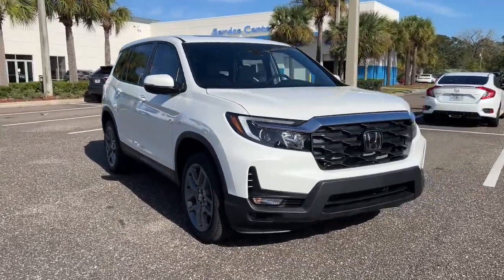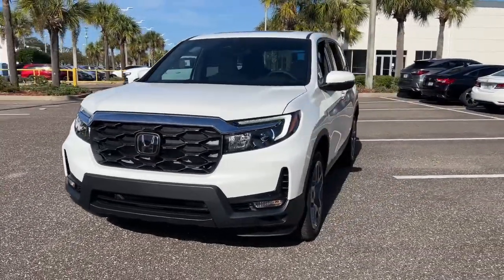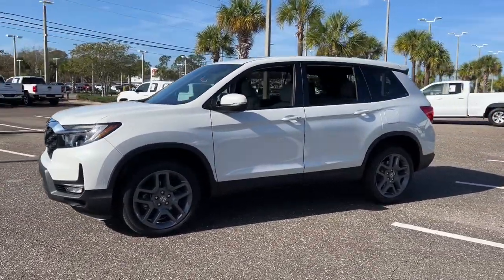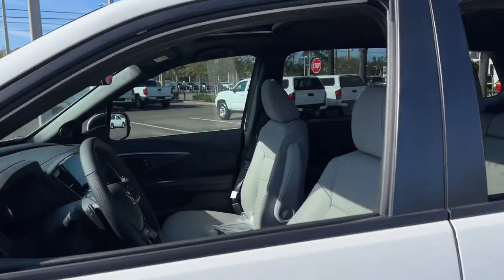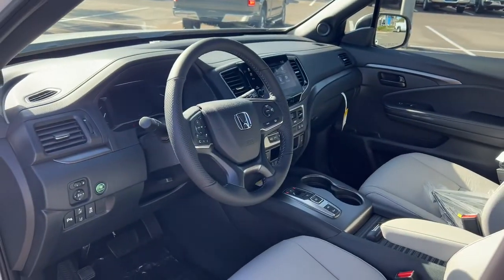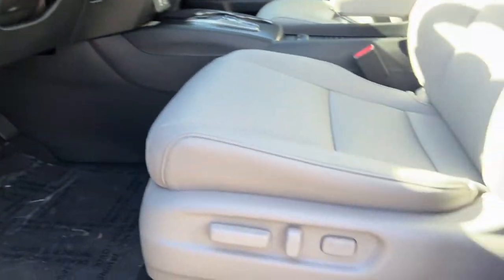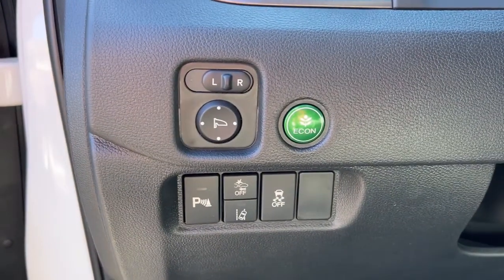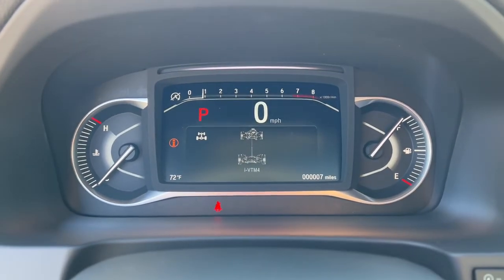2023 Honda Passport Jacksonville, Orange Park, St. Augustine, Gainesville, Nocatee FL PB004007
New 2023 Honda Passport EX-L available in Jacksonville, Florida at Duval Honda. Servicing the Orange Park, St. Augustine, Gainesville, Nocatee area.

Duval Honda
1325 Cassat Avenue

2023 Honda Passport EX-L **CAR WASHES FOR LIFE ** 5 DAY MONEY BACK GUARANTEE **1ST OIL CHANGE FREE **COMMISSION FREE SALES PEOPLE. Recent Arrival!